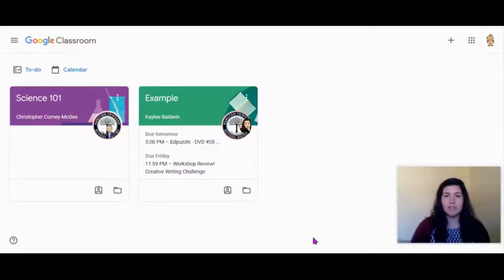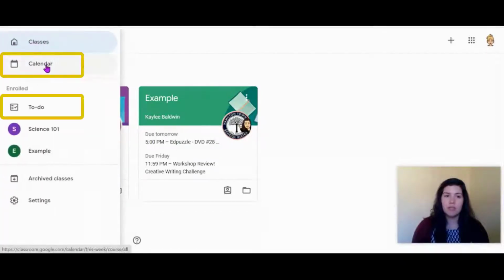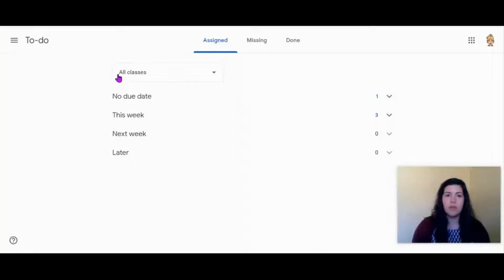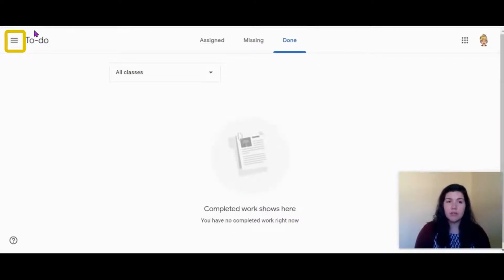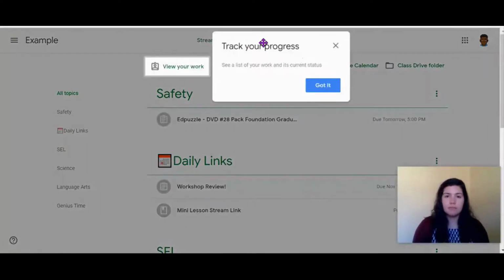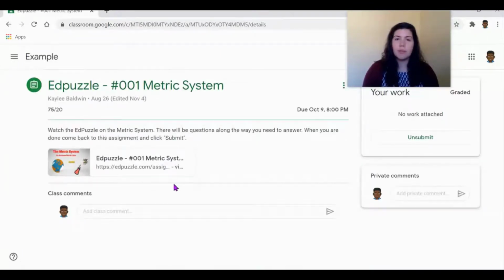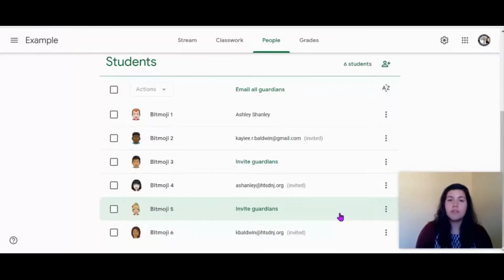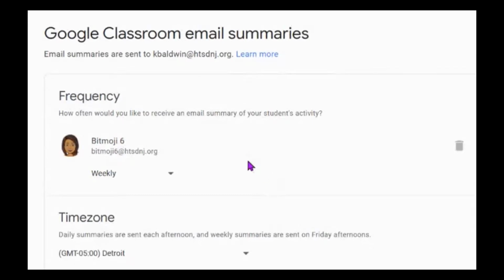Google Classroom For Families & Guardians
The Hamilton Township School District Technology Department has created this quick guide for Families & Guardians to help support their students with the use of the Google Classroom Learning Management Program.